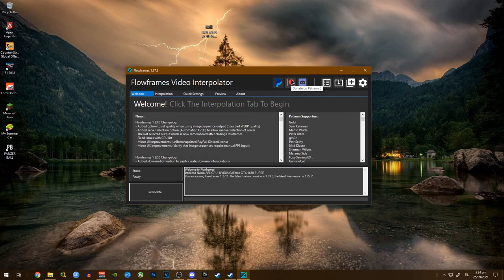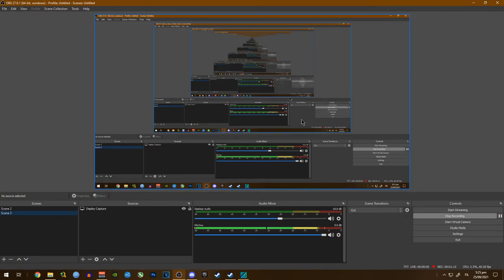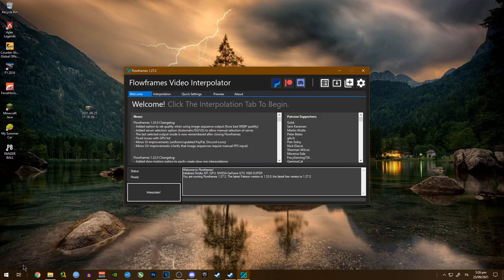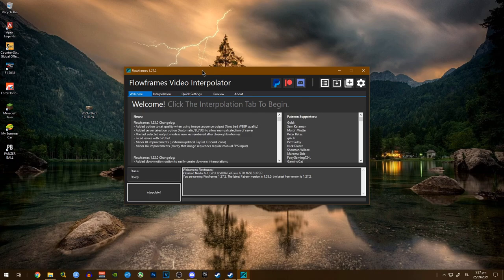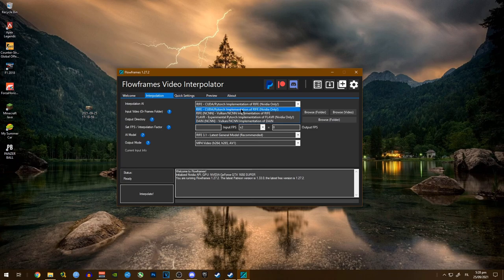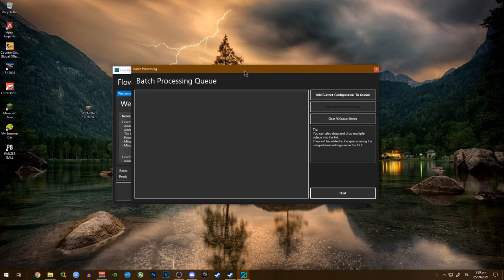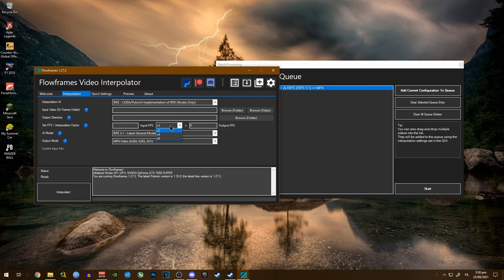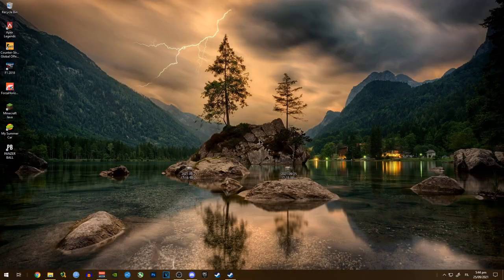How to convert a 30 FPS video to 60 FPS 2021 Free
PC Specs:
1650 Super
i3 4170
16GB DDR3
500GB Toshiba 7200RPM